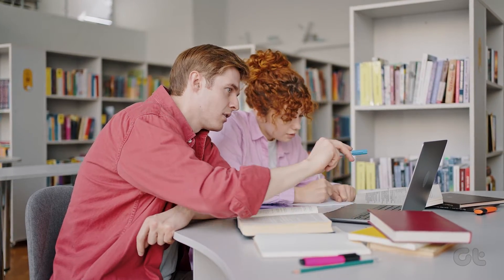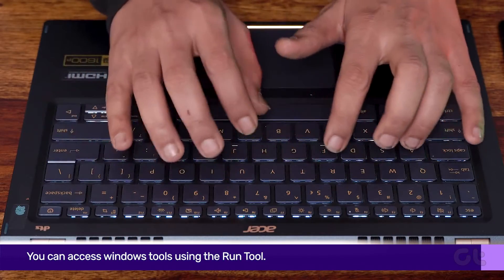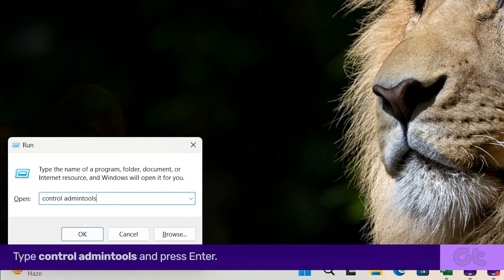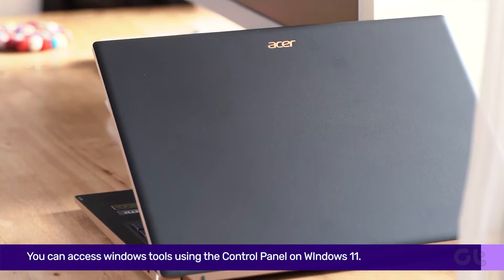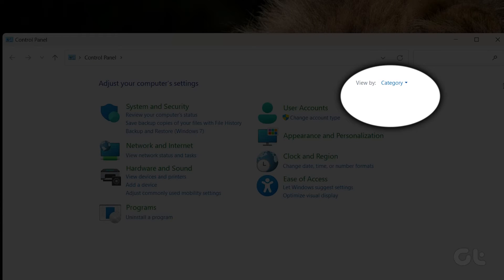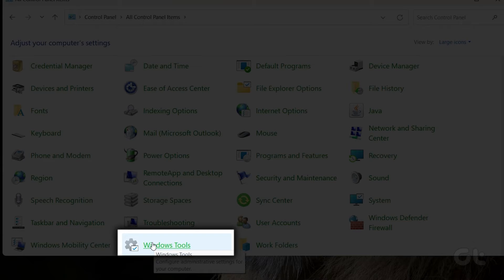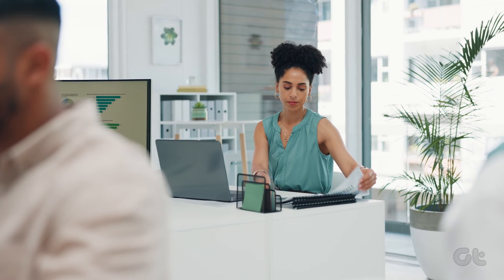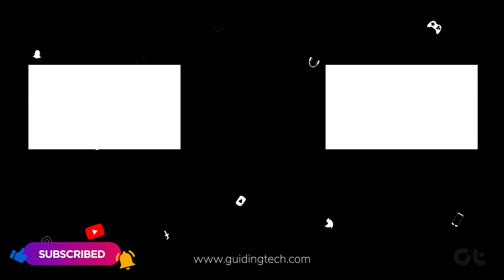How To Access Windows Tools on Windows 11 | Use Admin Tools & System Programs Quickly on Windows PC!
Windows Tools carries useful utilities like Event Viewer, Task Scheduler, and System Configuration Tool, organized into a folder for easy access. You can use this folder to use important utilities that help configure vital system settings or troubleshoot issues on Windows.

If you use Windows Tools frequently on Windows, this video helps you in quickly accessing Windows Tools in a number of ways.

00:00 Intro
00:06 Run Tool
00:24 Control Panel
00:49 Outro